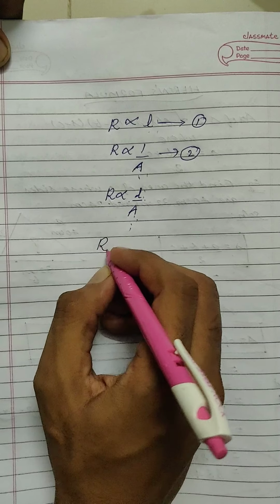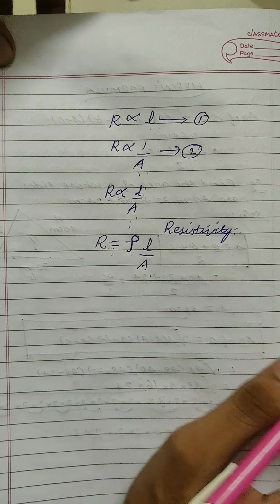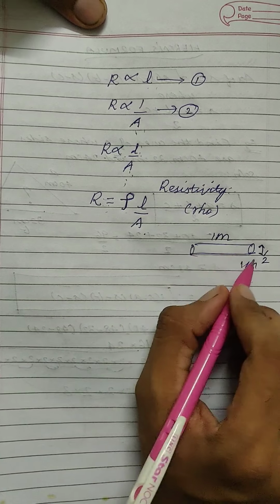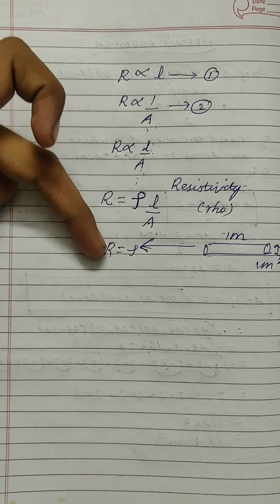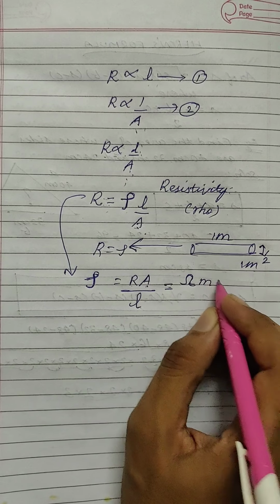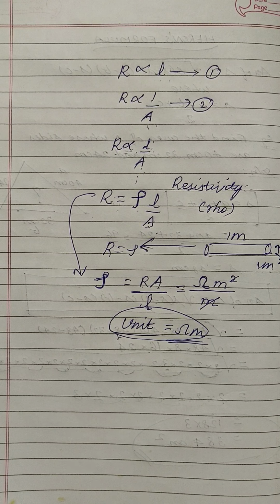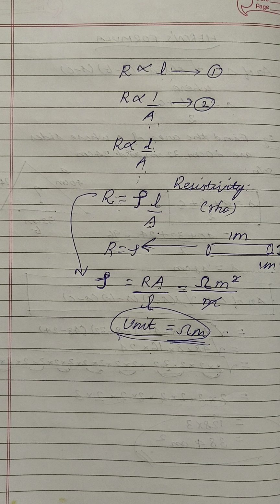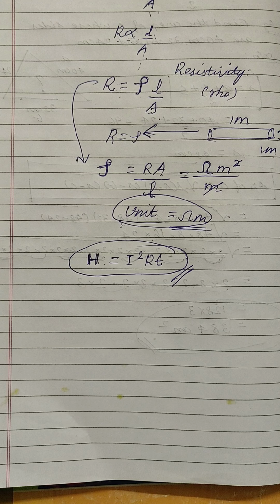SSLC X LearnFromHome-26